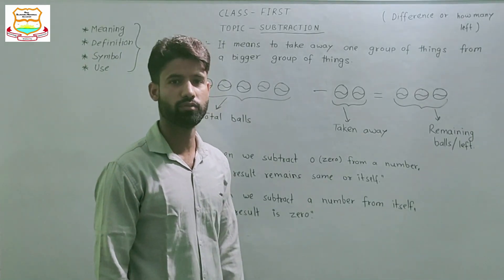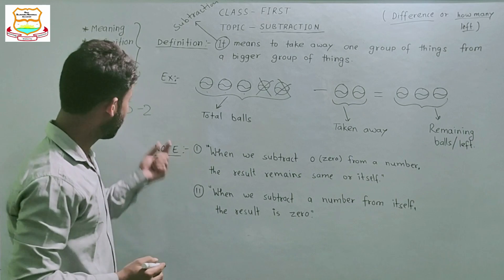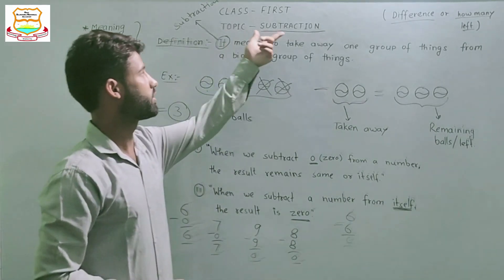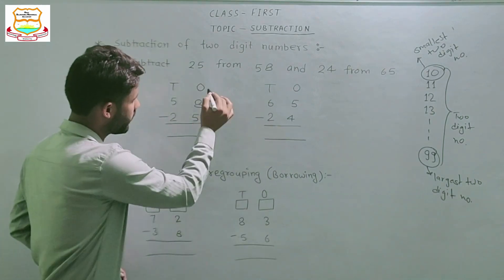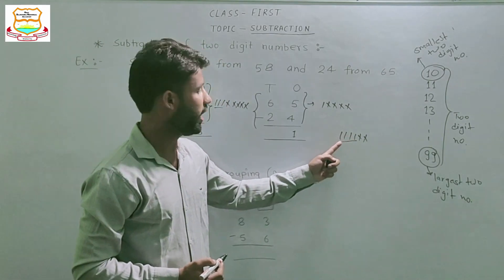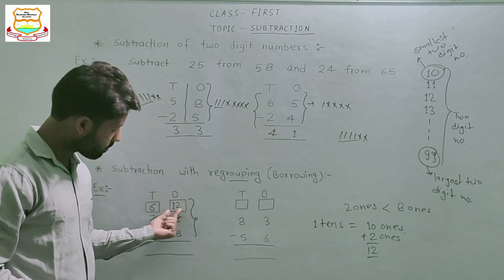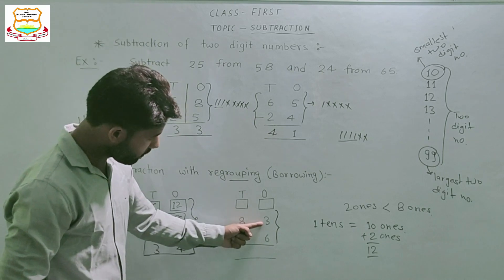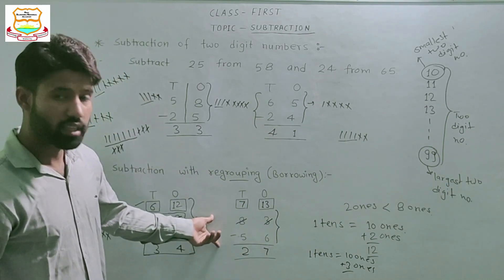CLASS FIRST MATHS CHAPTER 2 SUBTRACTION Shri Rajendra Memorial Academy